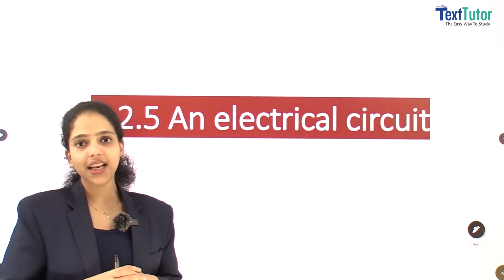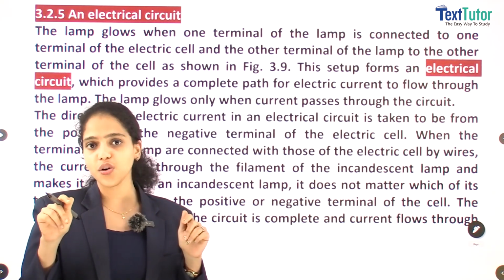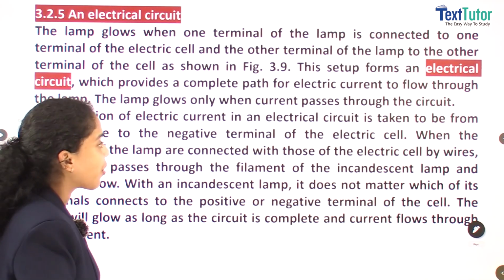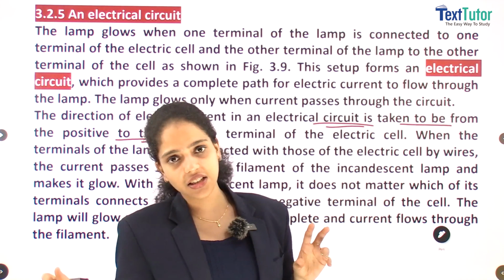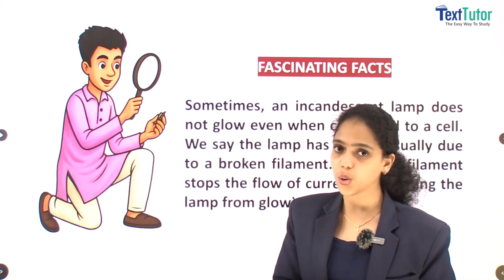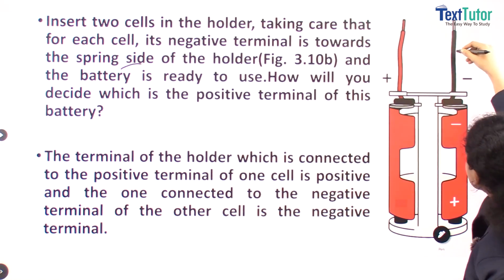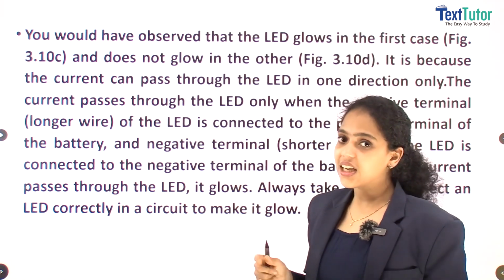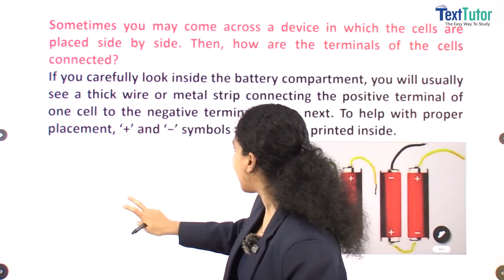Electricity Circuit And Their Components : CBSE New Syllabus Std-7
3.2.5 , An electrical circuit